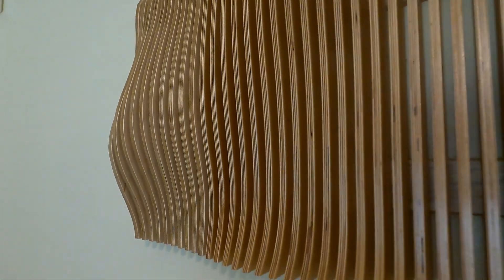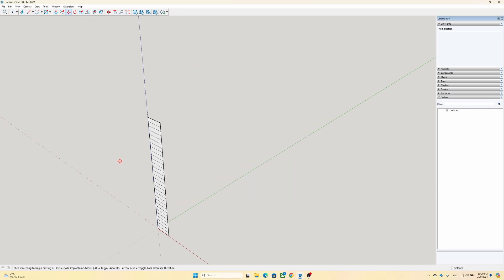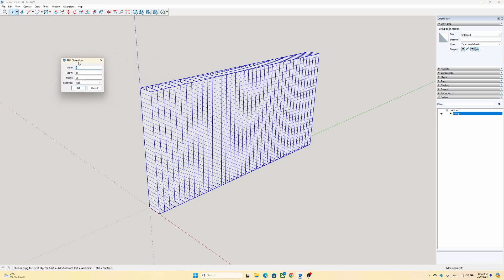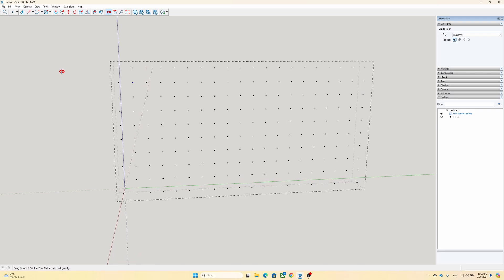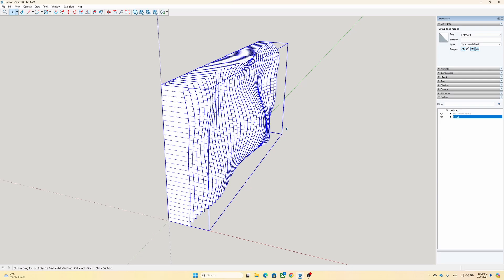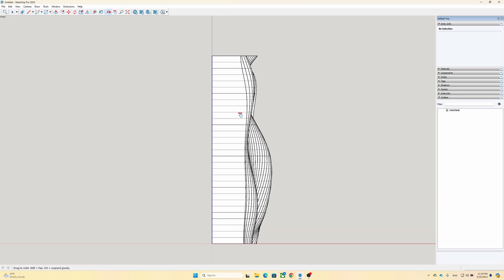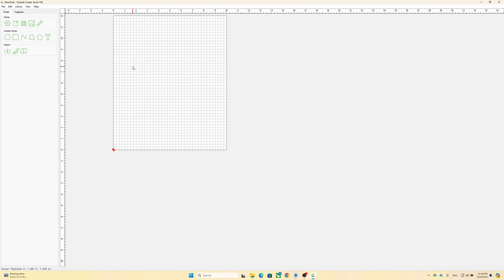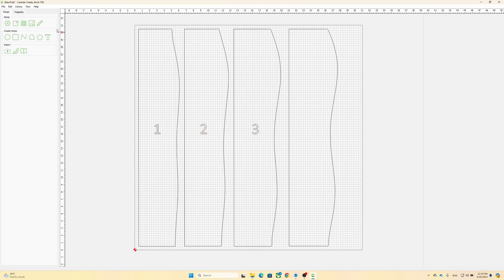Step by Step Design Tutorial: CNC Parametric Wall Arts + FREE Design File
In this video I will show you my process of designing a Parametric Wall Art using SketchUp.
This piece is made of 40 individually slats. SketchUp is used for the design and the slats are cut with CNC.

👀Everything You See in Our Shop👇🏼

☀️***TIMESTAMP***☀️
00:00 Intro
00:14 Designing the Basics
02:12 Installing Sketchyffd Classic
02:46 Creating waves using Sketchyffd Classic
06:18 Exporting 2D images of slats
06:18 Using Carbide Create to import shapes to cut